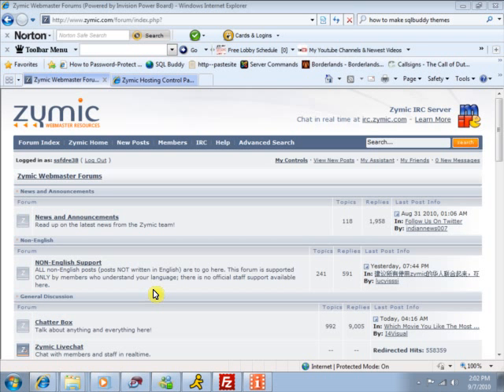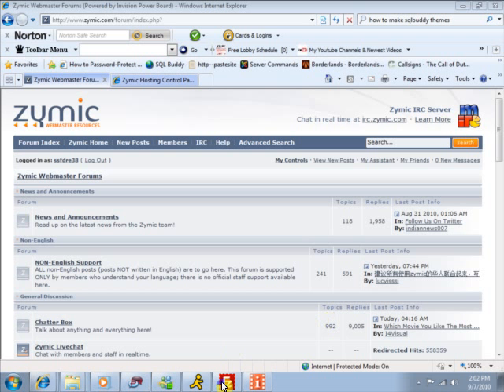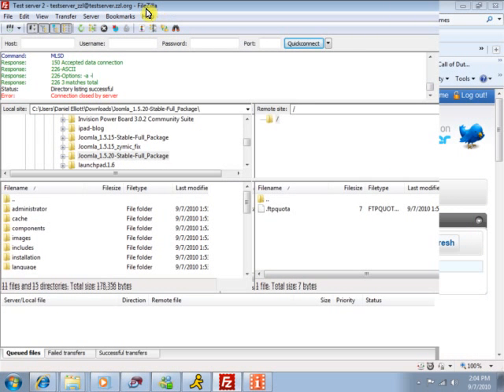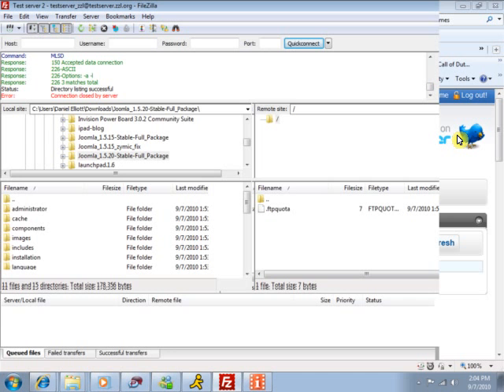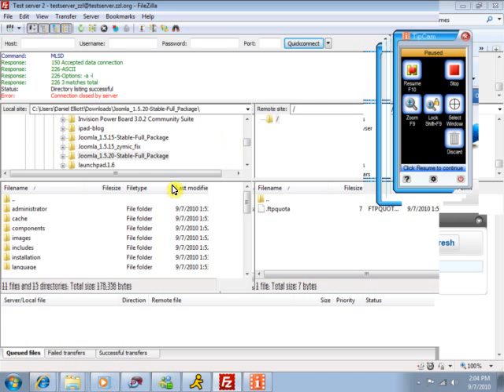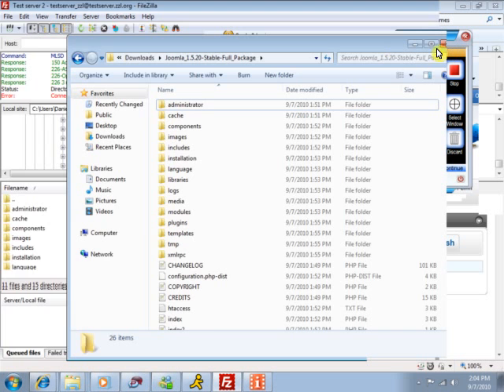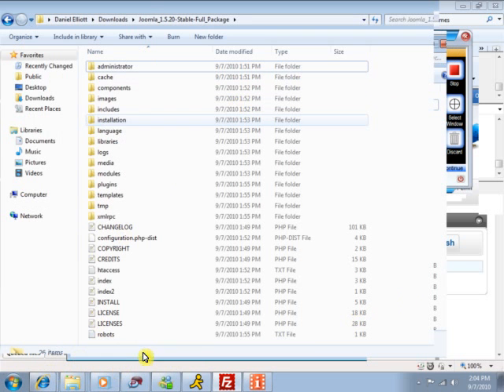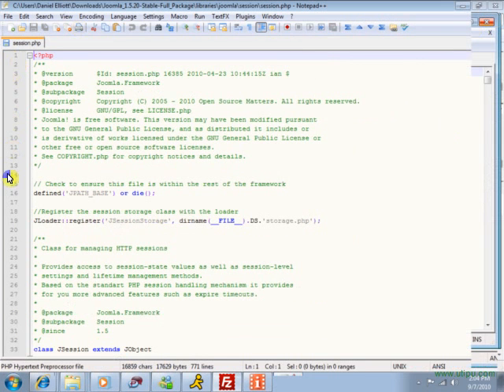How to set up Joomal on zymic